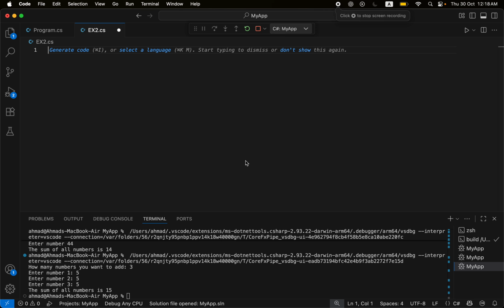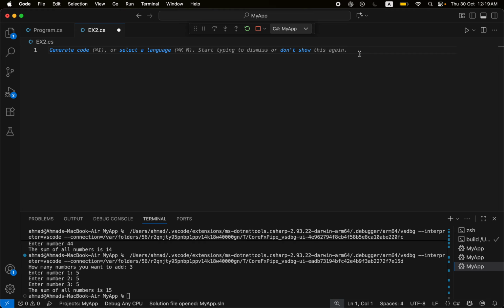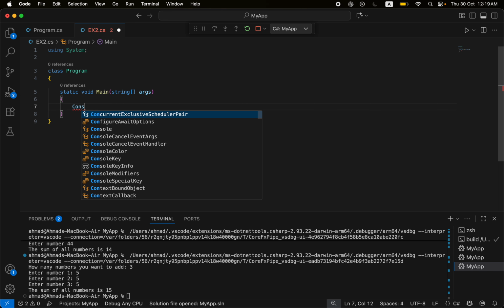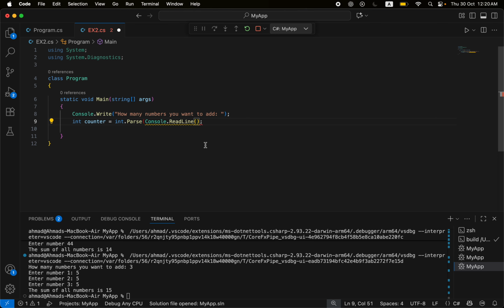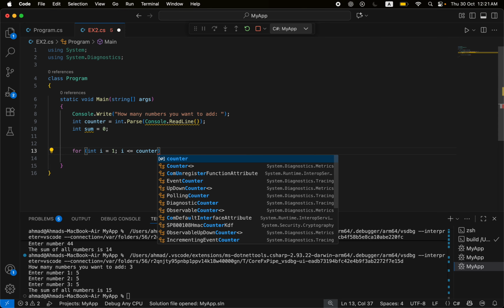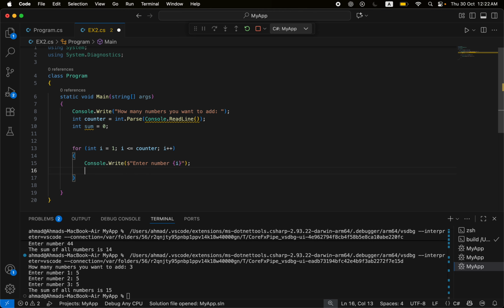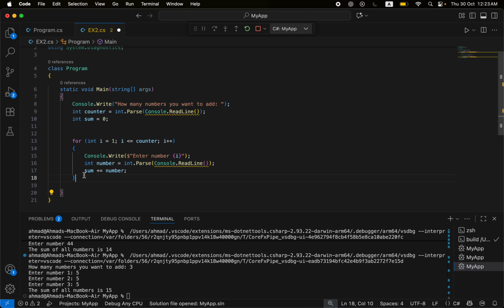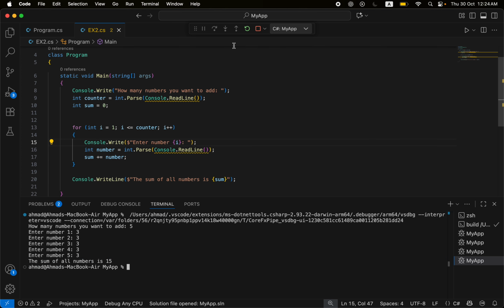Sum of N numbers (C#)